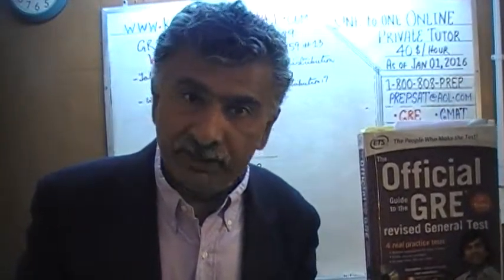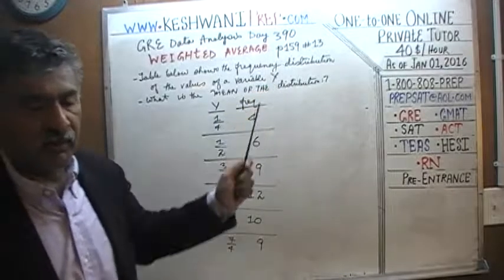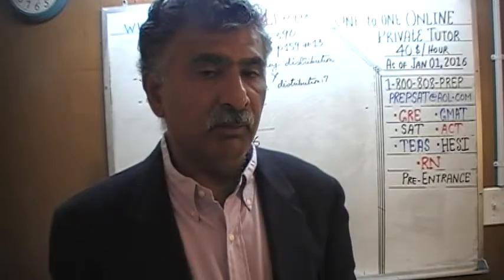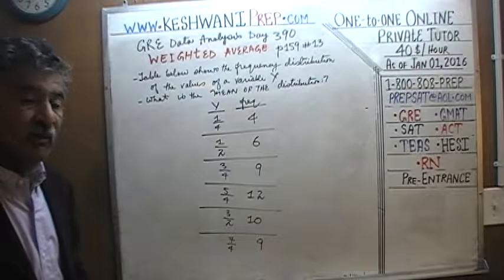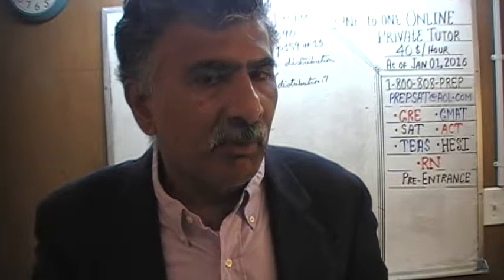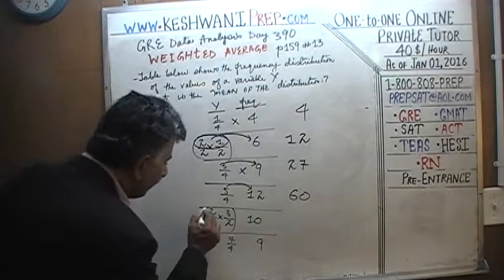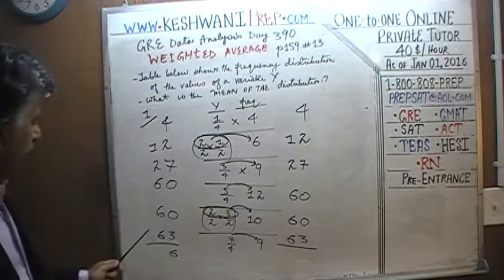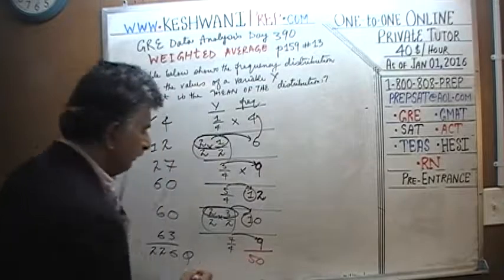GRE Data Analysis Day 390 p159 Weighted Average - Online Prep Tutor GMAT, TEAS, HESI